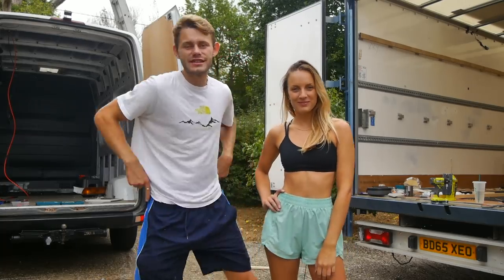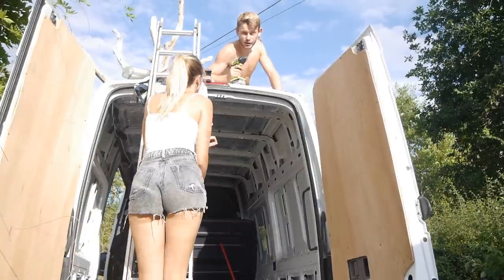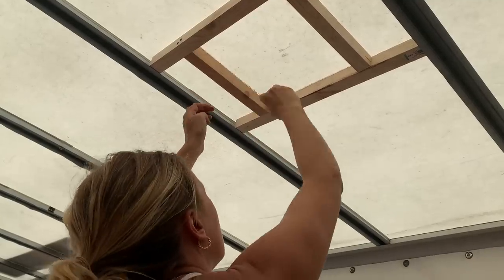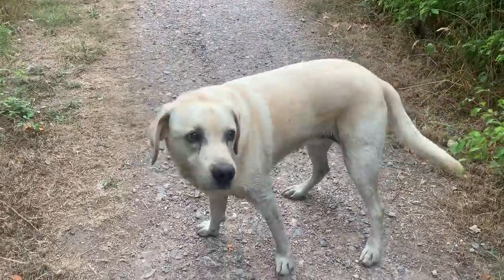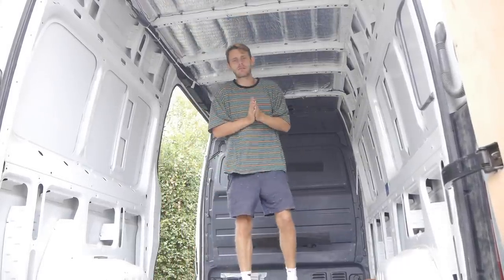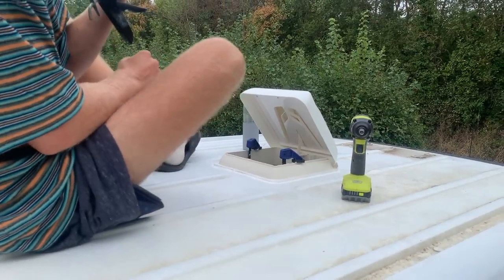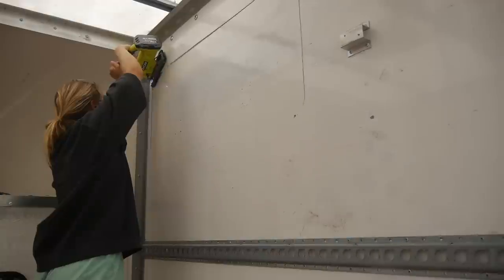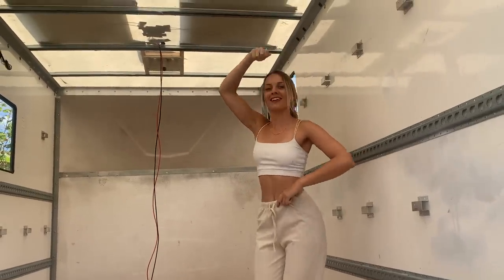His vs. Her VAN BUILD CHALLENGE! Sprinter vs. Luton Campervan Conversion / Ep1 Solar, Fans & Windows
Welcome to the first episode of our His vs. Her VAN BUILD CHALLENGE! Where Harri will convert a Sprinter van into a campervan, and I will convert a Luton into a tiny home on wheels for us to take to Europe in October!

This project involves each of us designing our own van conversion and having just 2 months to get them completed. Each week you will be able to vote on who YOU think is going to win the series (with respect to their budget).

This week we are installing our 175w renogy monocrystalline solar panels, our air fan roof vents, and our windows onto both campervans.

EACH comment on the video (a maximum of 3) Will get you an entry into our Van GIVEAWAY, where you can host whoever you'd like and take them away in a van of your choosing!

RYOBI PRODUCTS!